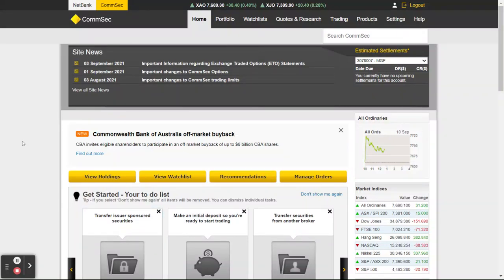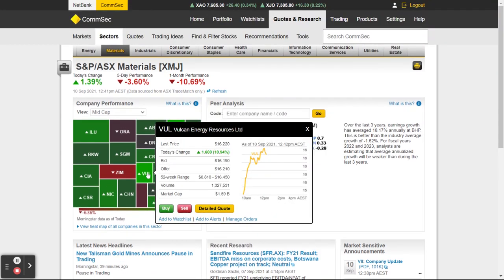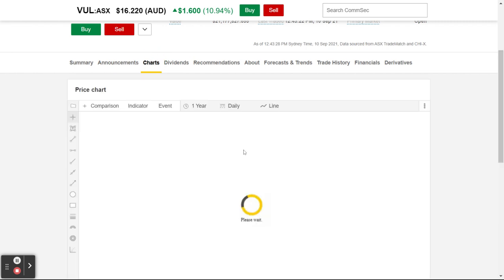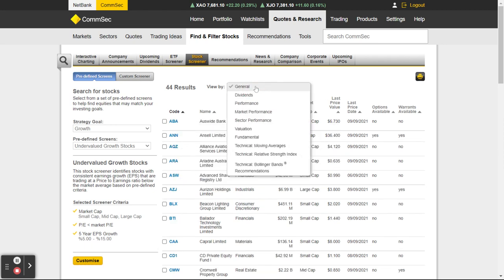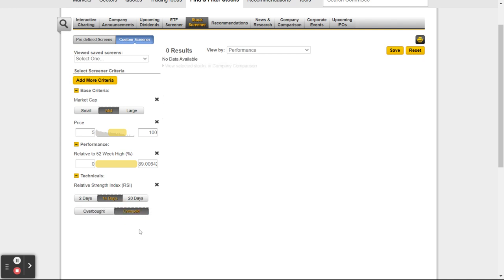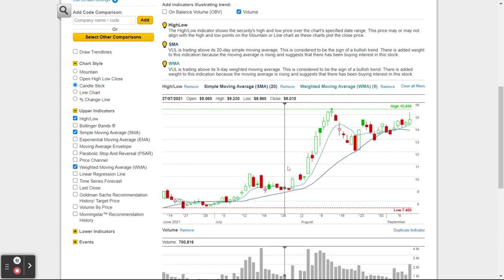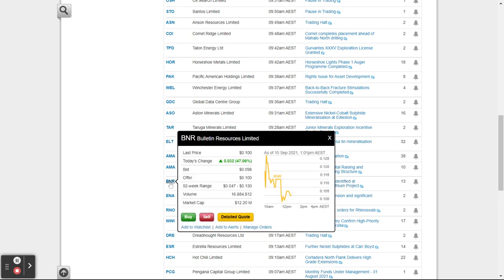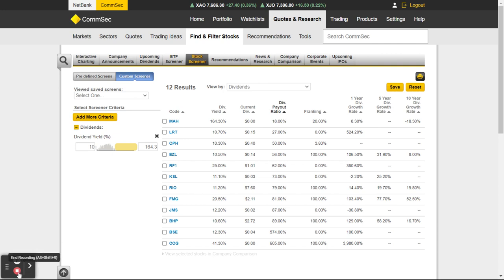CommSec Tip: How To Find Stocks up Over 1,000% on The ASX ( CommSec Edition )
Hi all, as always this video is meant to be EDUCATIONAL about how to use some really cool stock filtering tools. Don't worry too much about the stocks that might be mentioned in the video. They are just examples. By the time you watch this video circumstances will have changed and totally different stocks might appear - or none at all. The goal for you is to find your own path. Work out what criteria is important to you, and have fun with it. Experiment. Add different values. Add different filters. Be stricter. Be looser. Do what makes sense for you. Think of it as a fun way to help spot stocks you might be interested in and can add to your watch list and perform further research on.